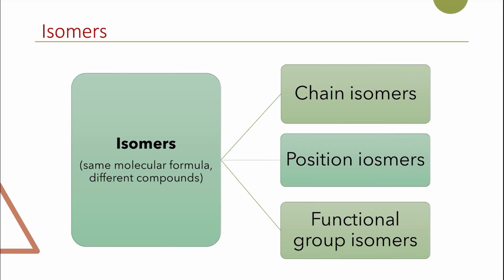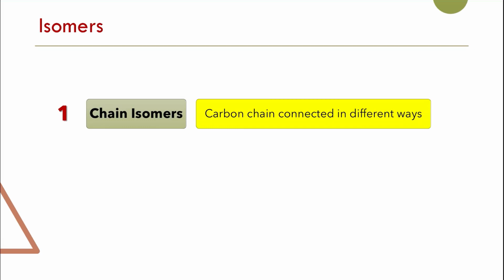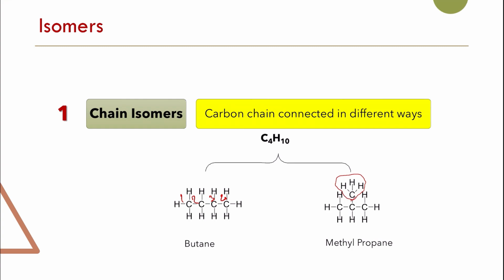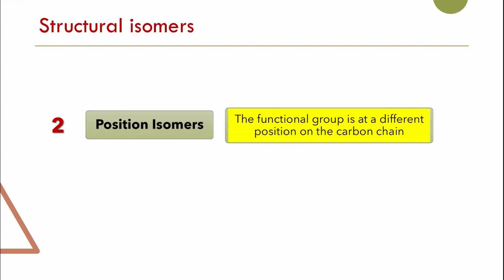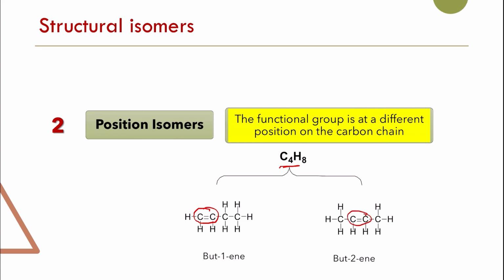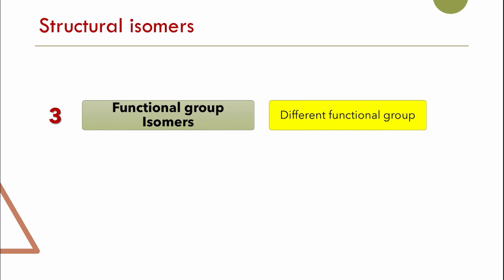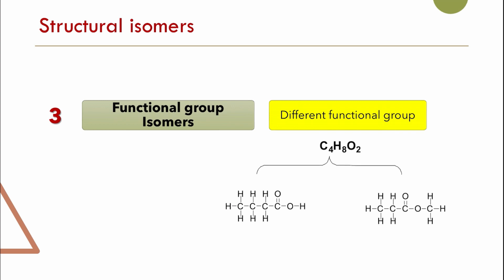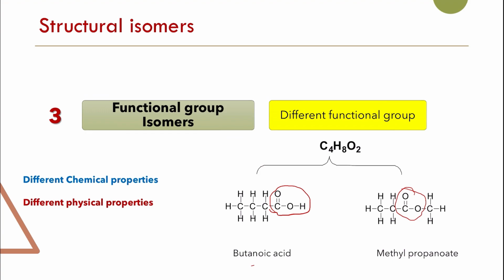Types of Isomers Edexcel IGCSE Chemistry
Explaining the different types of isomers with examples.